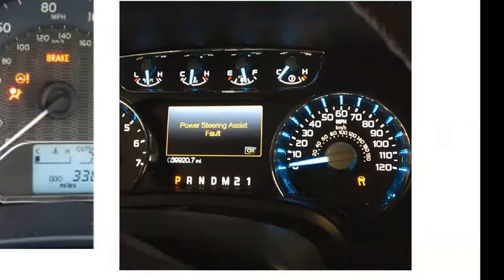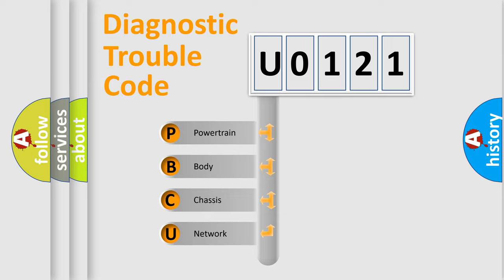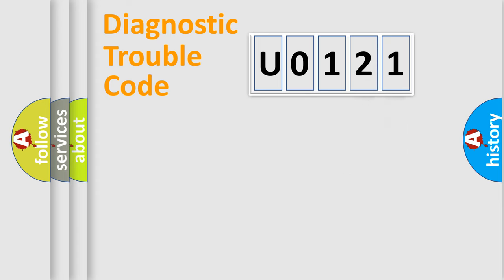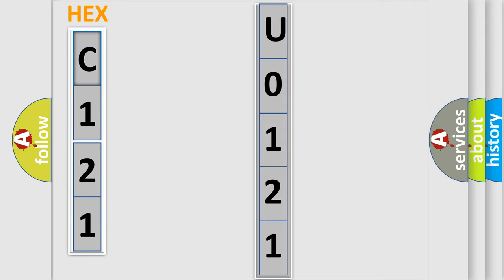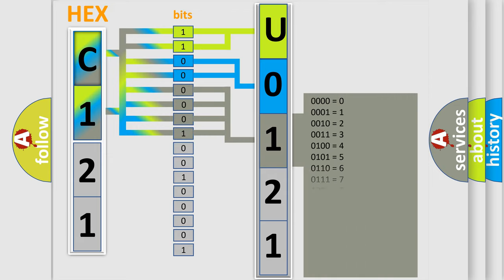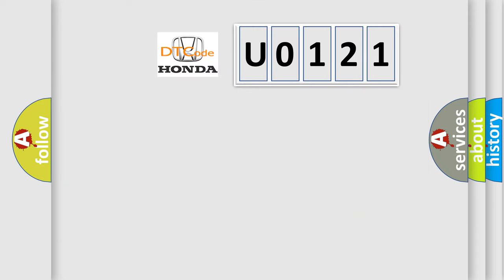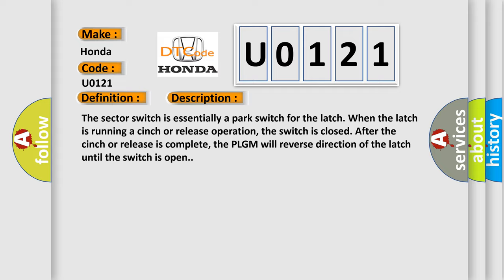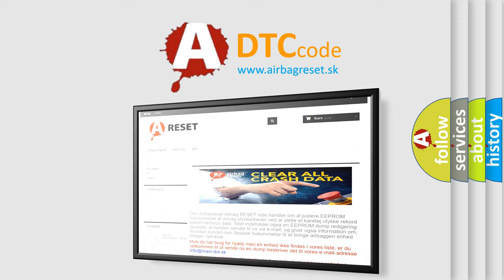DTC Honda U0121 Short Explanation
Contents:
0:21 Basic DTC analysis according to OBD2 protocol standard.
1:48 Insight into programming
2:58 A diagnostically understandable description of the Diagnostic Trouble Code
3:05 Basic error definition

Make:
Honda
Code:
U0121
Definition:
Power Liftgate Open Direction - Sector Switch Performance
Description:
The sector switch is essentially a park switch for the latch. When the latch is running a cinch or release operation, the switch is closed. After the cinch or release is complete, the PLGM will reverse direction of the latch until the switch is open.
Cause:
Binding LiftgateLatch Not In Home Position(Q901) Logic Ground Circuit Open(Q79) Sector Switch Sense Circuit Open(Q79) Sector Switch Sense Circuit Shorted To Voltage(Q79) Sector Switch Sense Circuit Shorted To GroundPower Liftgate LatchPower Liftgate Module